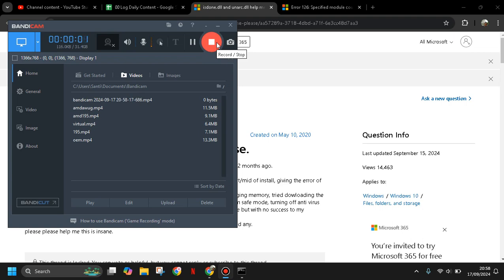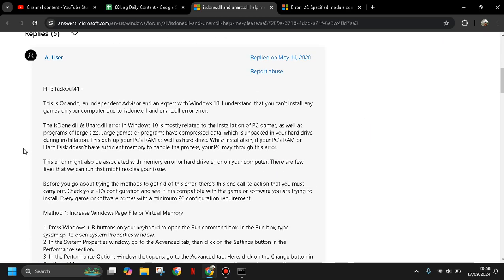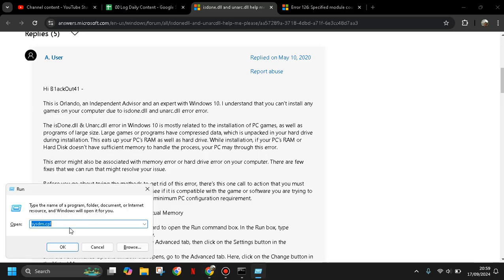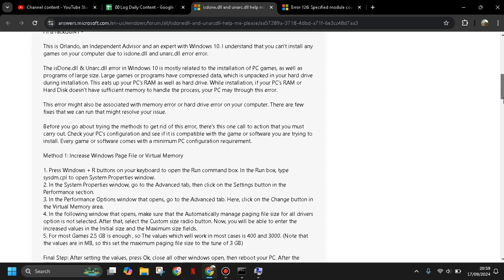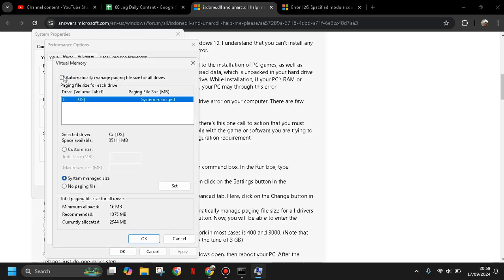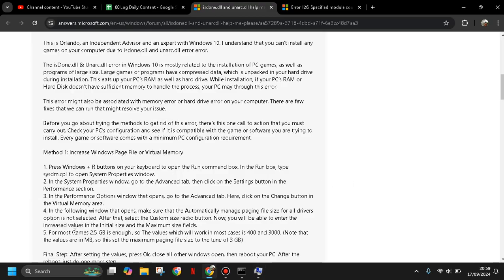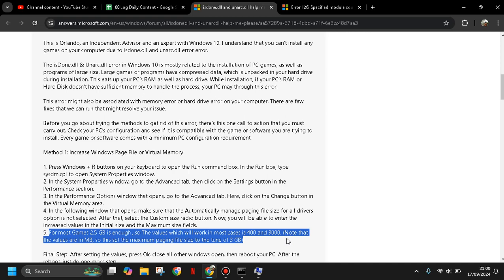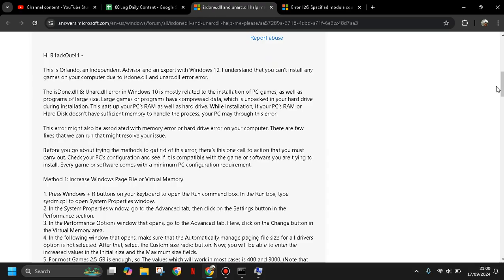✅ QUICK: how to fix gta 5 isdone dll error code 11 in win 11/10 | FIX Problem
how to fix gta 5 isdone dll error code 11 in win 11/10 | FIX Problem